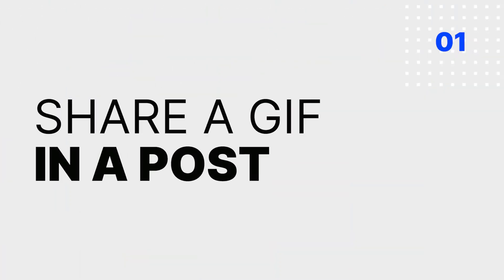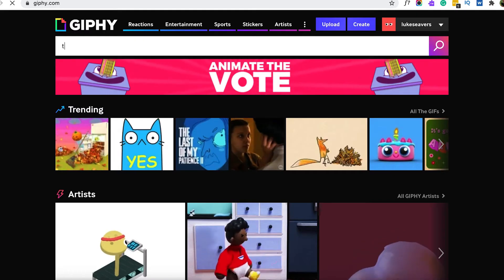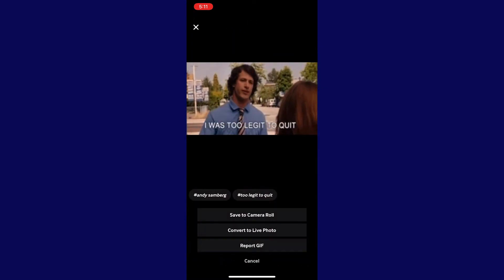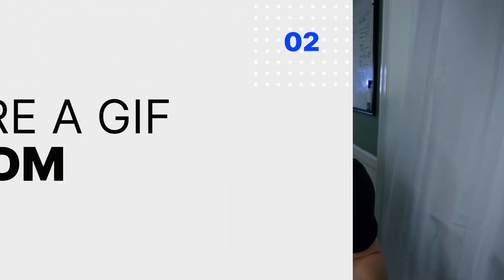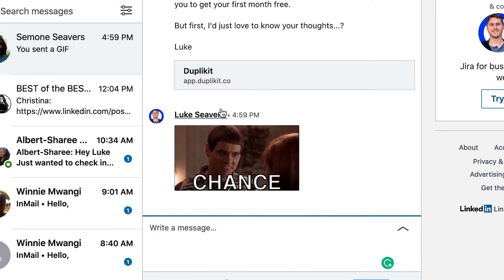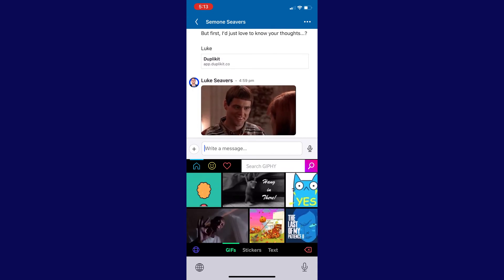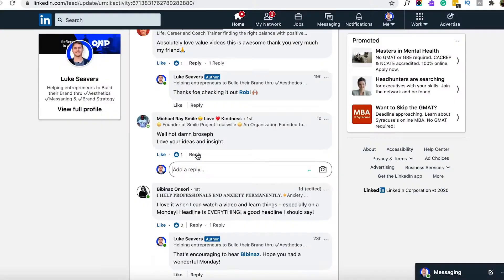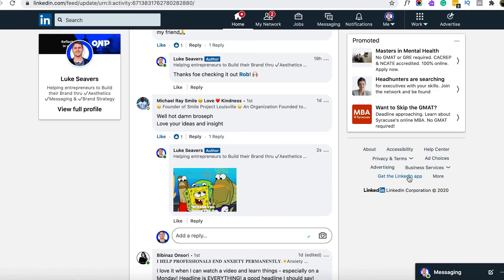How to add GIFs on LinkedIn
Here's how to add GIFs on LinkedIn... For better or worse, LinkedIn is no longer the overly professional social network it once was. And you know it’s true because LinkedIn now supports animated GIFs.

But though they are supported, it’s not as easy to add them as you’d hope. Don't worry, I'll show you how to share LinkedIn GIFs in this quick tutorial. You'll learn:

- How to share a GIF on LinkedIn Posts
- How to add a GIF on LinkedIn Messages
- How to post a GIF on LinkedIn Comments

🖥️ One Nine Pro is a Branding and Web Design agency founded by Luke Seavers.

Intro & Outro by Luke Seavers